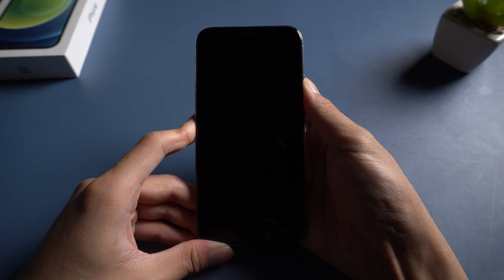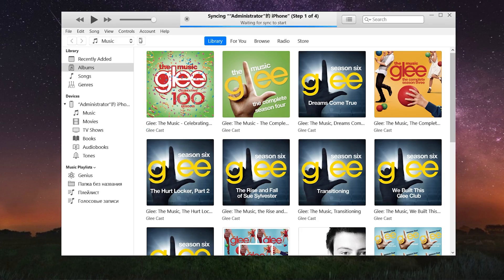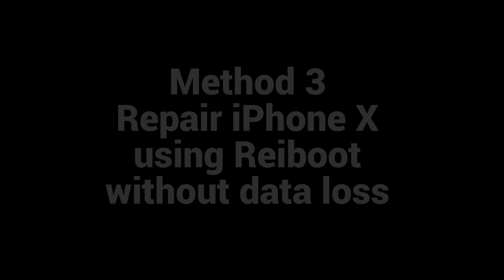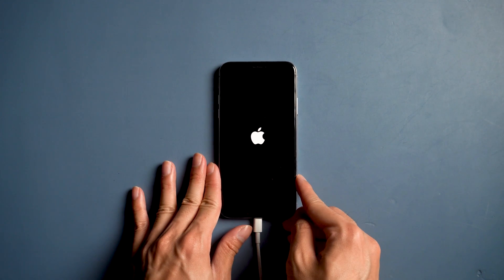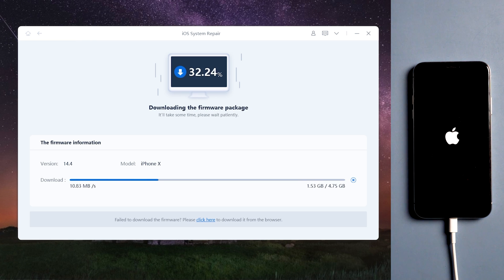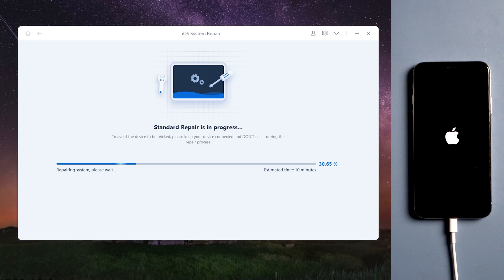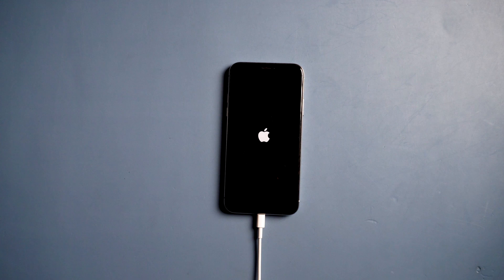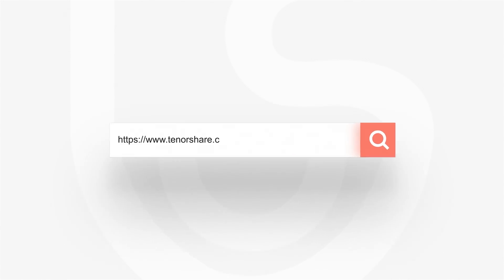How to Fix iPhone X stuck on Apple logo - 2021 (3Ways)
The appearance of apple logo on the screen is the most common issue. You cannot use your device in normal. Today we will show you three methods fix stuck on apple logo screen on iPhone X.

Timestmap
00:00 Intro and preview
00:17 Method 1 Force Restart
00:42 Method 2 Restore using iTunes
01:15 Method 3 Repair using ReiBoot without data loss